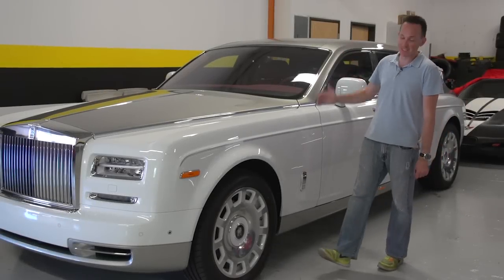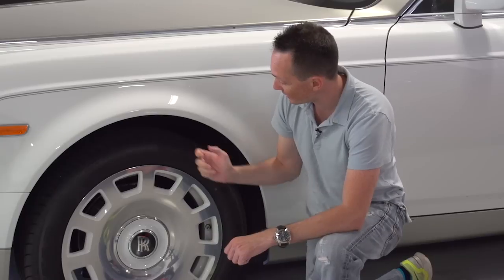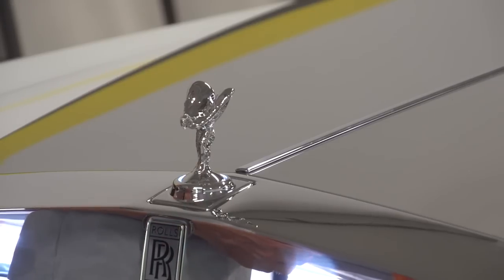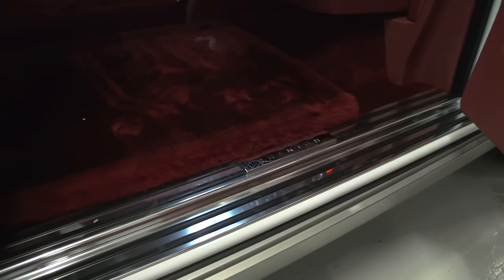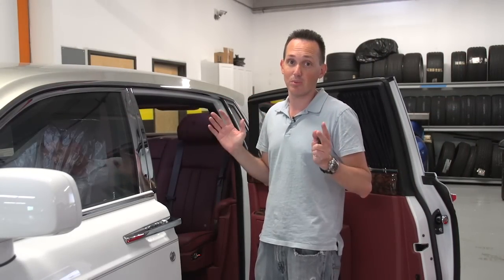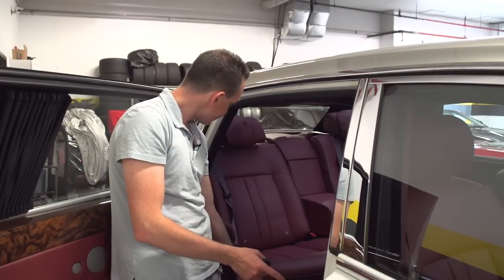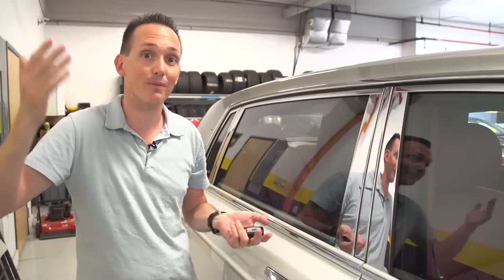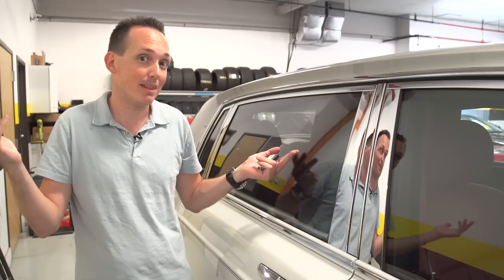Options on a $600k Rolls Royce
Wouldn't have it any other way. With a base price of $480,000 the Extended Wheel Base Rolls Royce is a land yacht which dwarfs other luxury cars and is designed to coddle the lucky pair in the back. Check out some of the options which EACH cost as much as an economy car. Worth it? You be the judge I don't have the money to even dream about whether the value is there in these options.